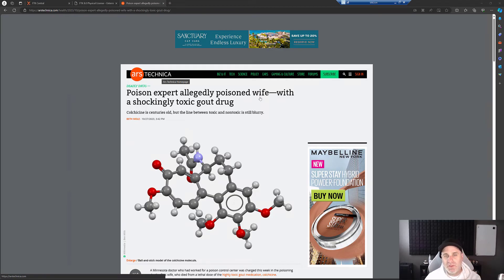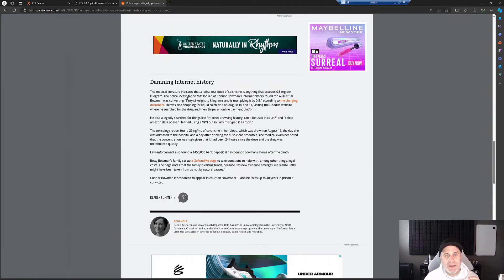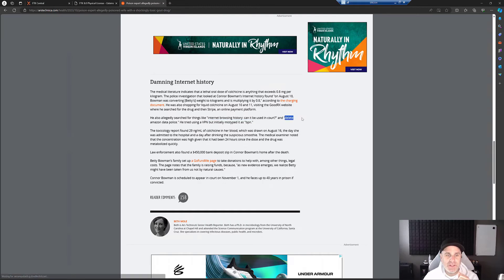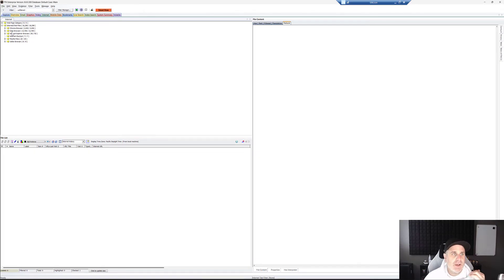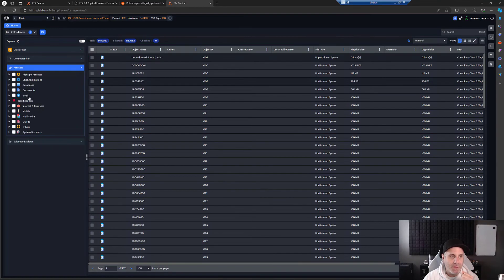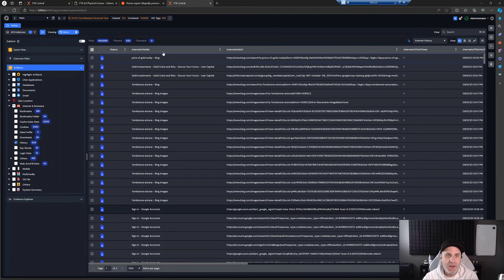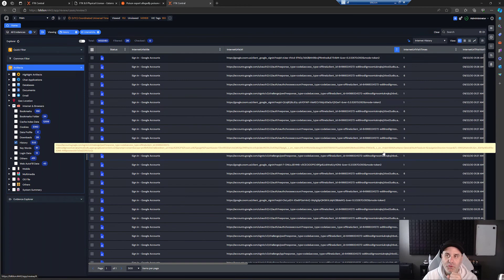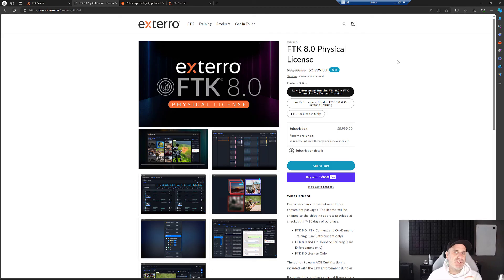Viewing Web History in FTK 8.0 Smart Review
Internet Browsing history can be used against people in court... who knew!? Apparently not Connor Bowman. Inspired by a news article of an alleged homicide and resulting investigation's findings based on Browsing History... we take a look at FTK Smart Review's interface while viewing Web History.